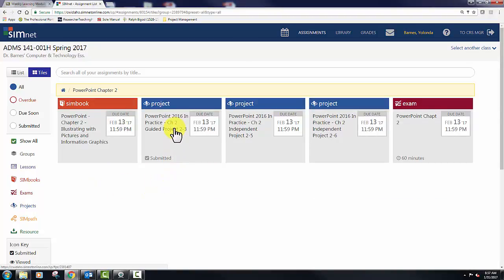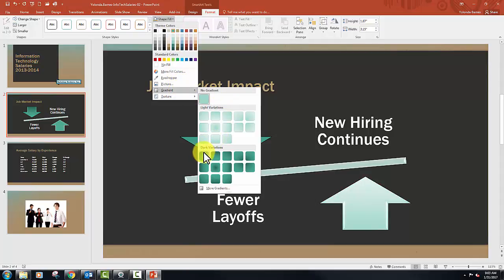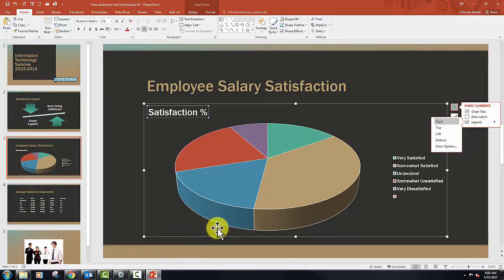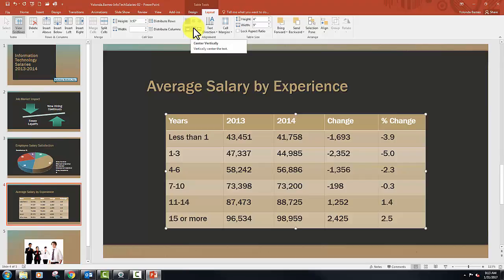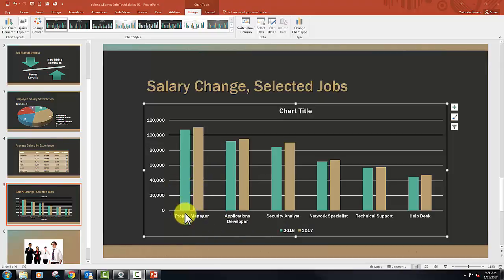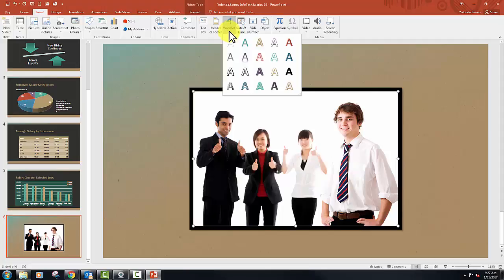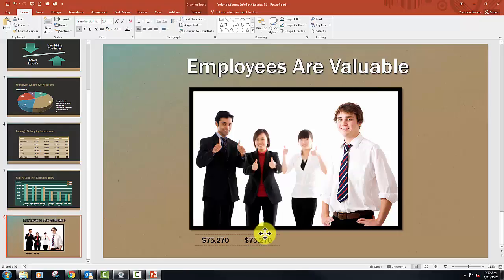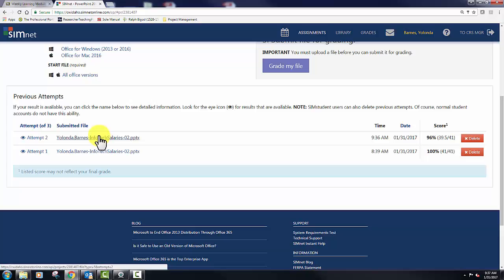ADMS 141 Guided Project 2-3